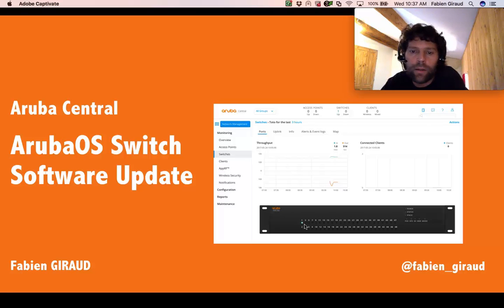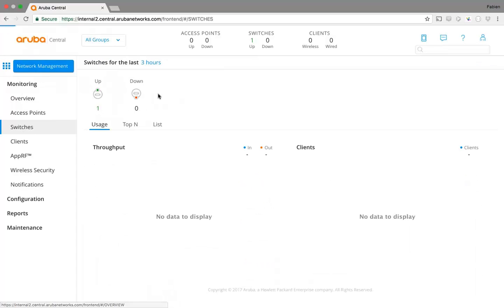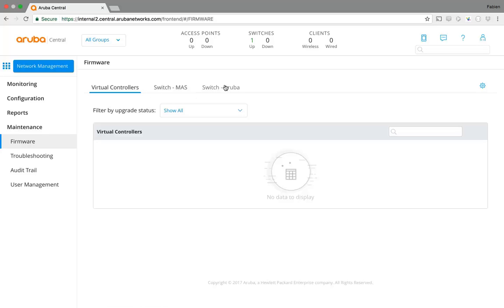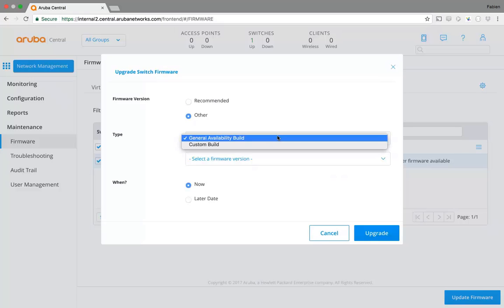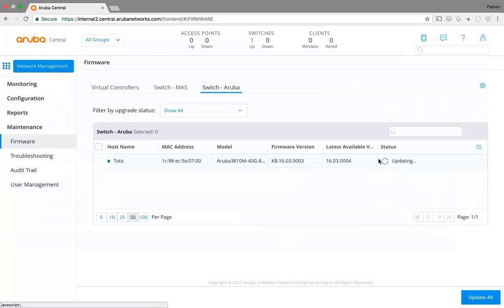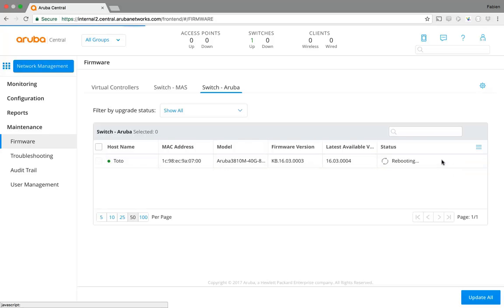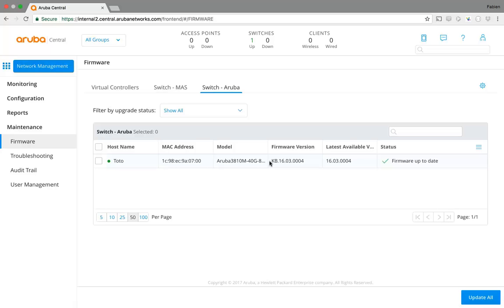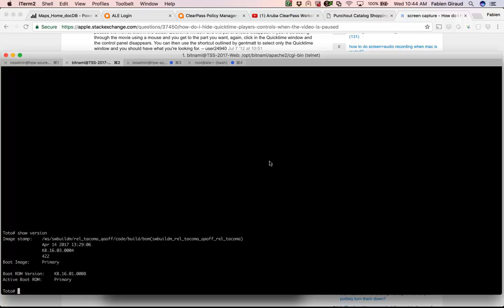Cloud Managed by HPE Aruba Networks Central - Quick and Easy Switch Software Upgrade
In this short video you will see how easy it is to manage AOS switch software via HPE Aruba Networks Central.

This video is part of "Cloud Managed by HPE Aruba Networks Central" playlist which goal is to give you main tips around HPE Aruba Networks Central.